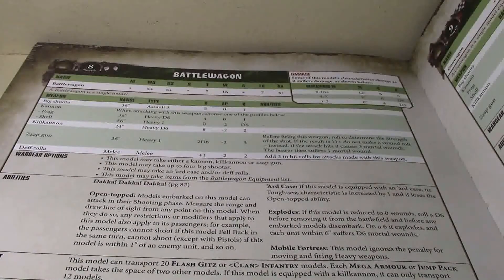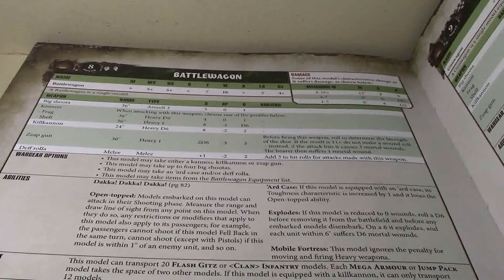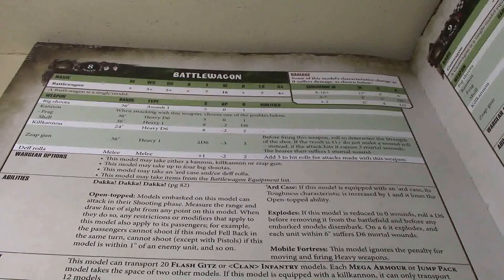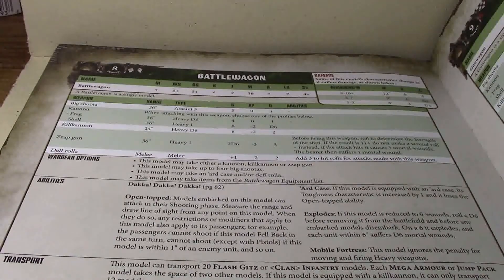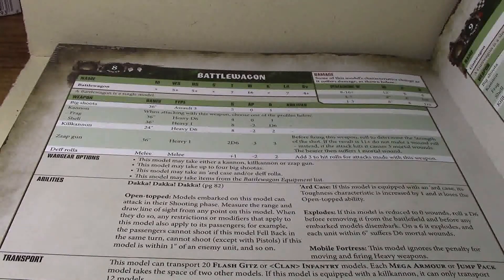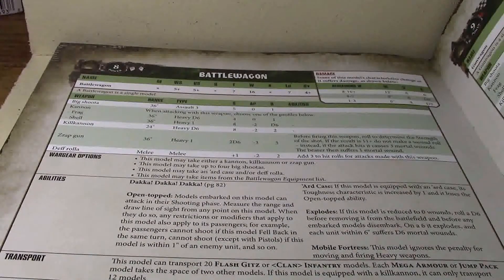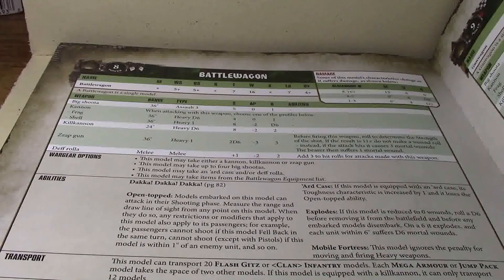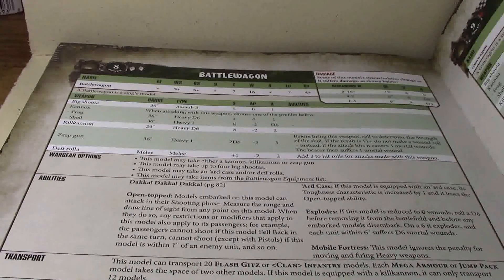Talking About Orks - Vol 3: Battlewagon